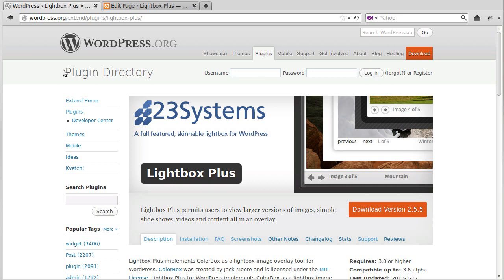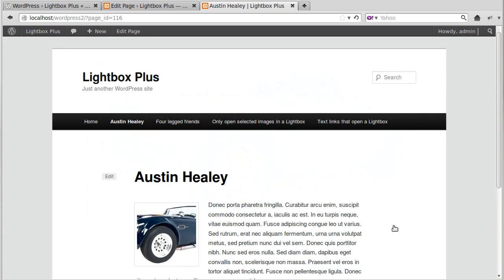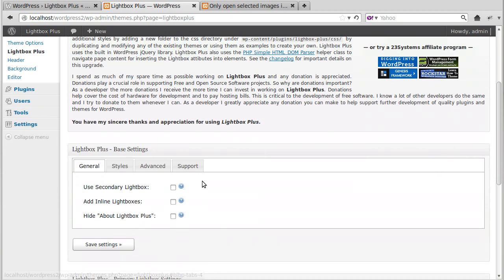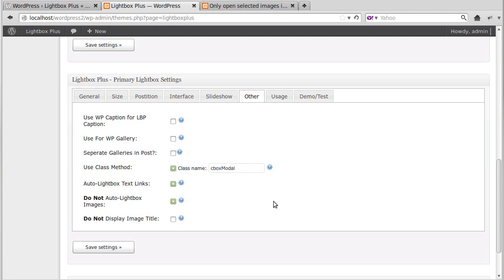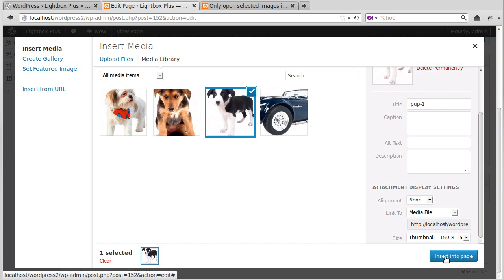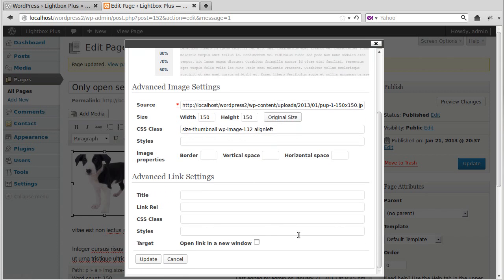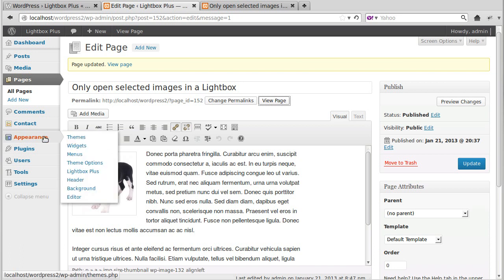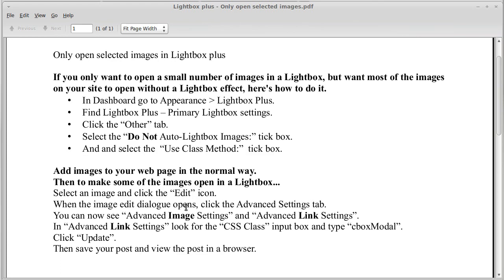Choose which photos or graphics to open in a light box effect using Lightbox Plus for WordPress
Open selected graphics in a light box. You can choose to open only the images you pick in a Lightbox effect while not effecting any other images and photos on your site. Here's how to do it using Lightbox plus a plugin for WordPress.